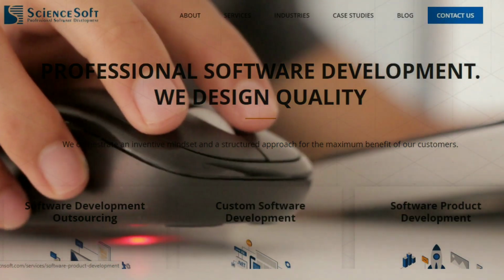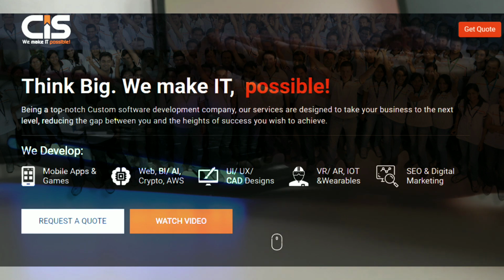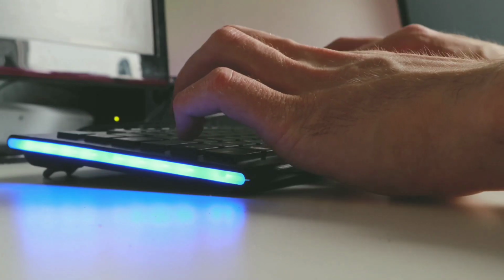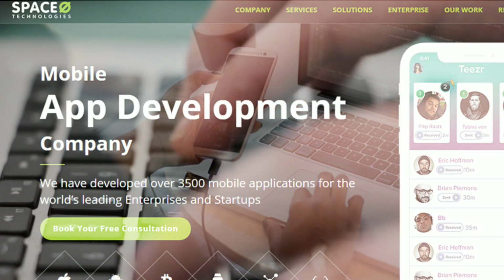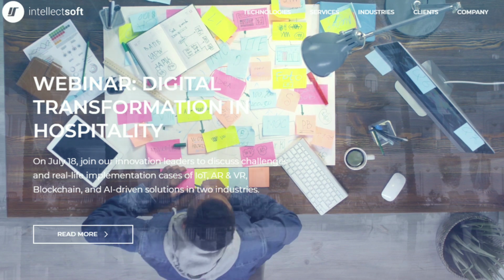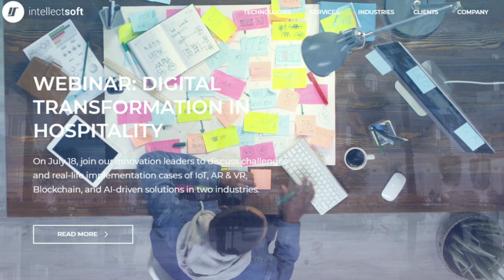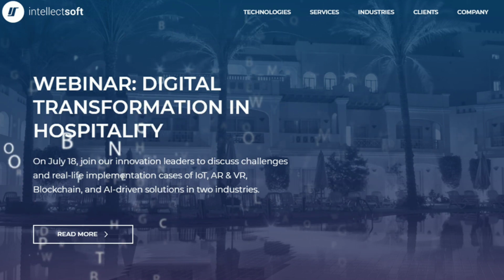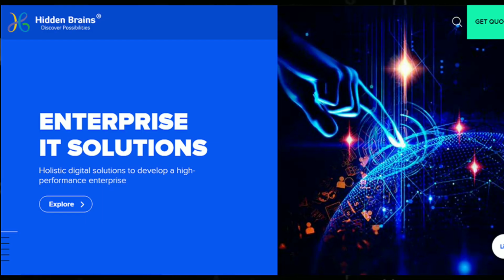FULL STACK Software Developer ? HOW TO become Full Stack Developer in 2020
In this video we are going to cover the five essential tips on How to became a full stack developer and in last part of this video we will cover the top 7 web application development companies which will hire you in 2020.

A lot of people ask me about what full-stack development is and how it's different from front-end or back-end development. In this video I give my take on what full stack development is and why it's not better or worse than any particular path in software development.

So lets first figure it out What is a full stack software developer?
In simple words full stack developer is a kind of person who master a variety of skills and use these skills to complete a product independently.
A full stack developer is an engineer who can handle all the work of databases, servers, systems engineering, and clients. Depending on the project,
And the need of customers it may be a mobile stack, a Web stack, or a native application stack.
In fact full stack refers to the collection of a series of technologies needed to complete a project. Stack refers to a collection of sub-modules.
These software sub-modules combined together to achieve the requirement without the need for other modules.
A qualified full stack developer should have functional knowledge and capabilities for all aspects involved in building the application.

The first skill you required to be a full stack developer is Programming languages
You need to be good enough in multiple programming languages, such as JAVA, PHP, C #, Python, Ruby, Perl and many more.

Now moving to next part of video we will discuss about 10 web application development companies which will hire you in 2020.
The first company is QSS Technosoft

checkout the whole video to get more information.

for the rest of all the technology check out the video

Join Us to Telegram for Free Placement and Coding Challenge and Machine Learning Resources ~ @Code Wrestling